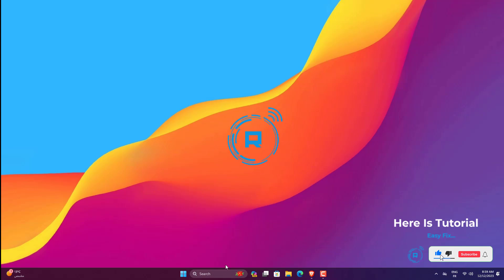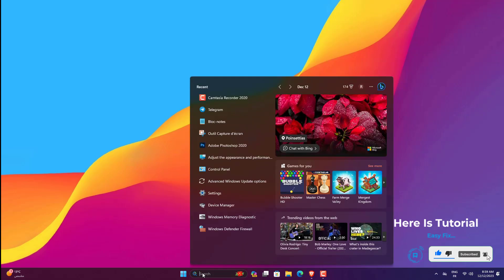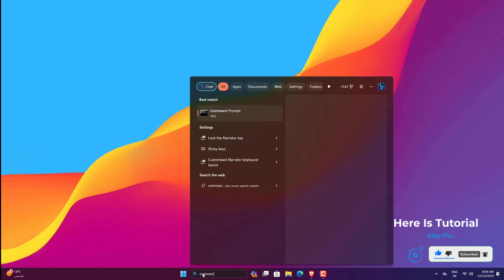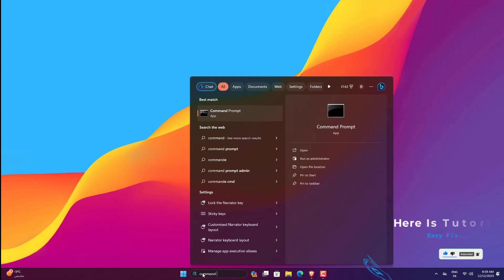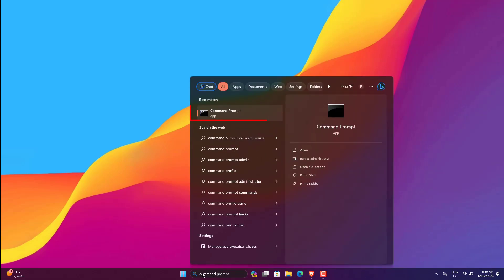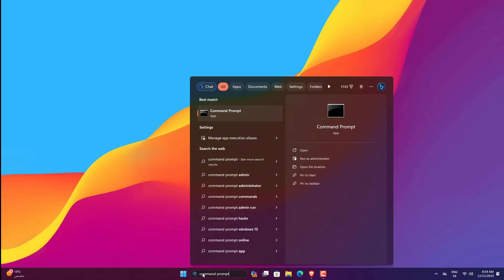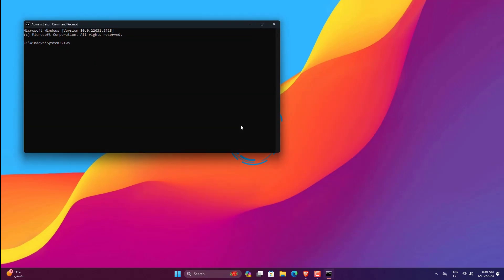How to Easily fix the VMMEM process in Windows 11